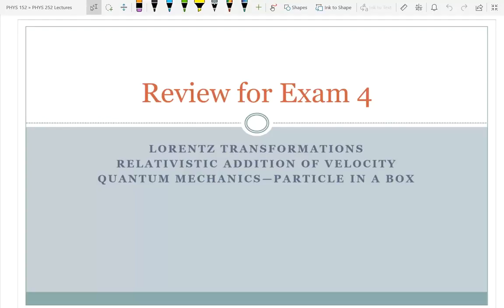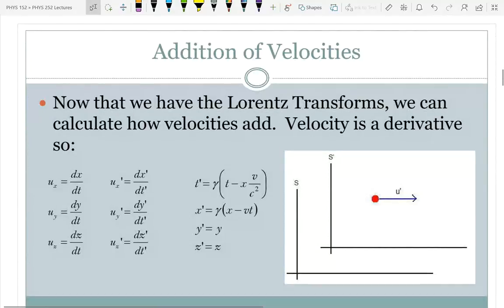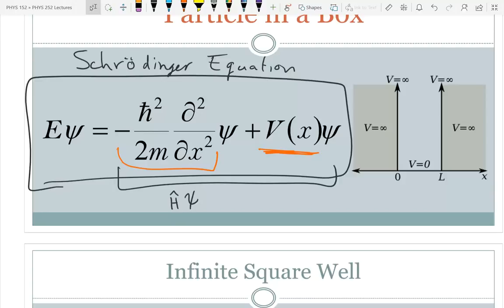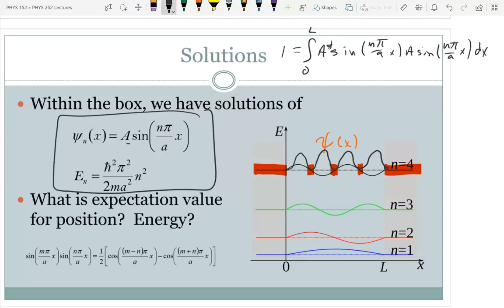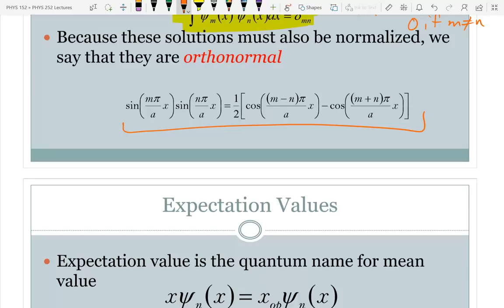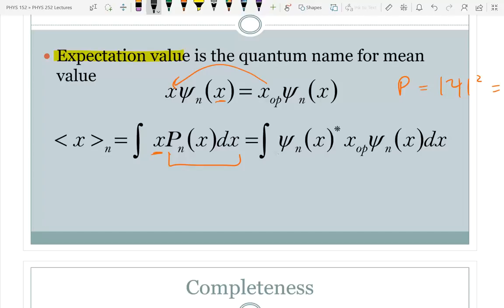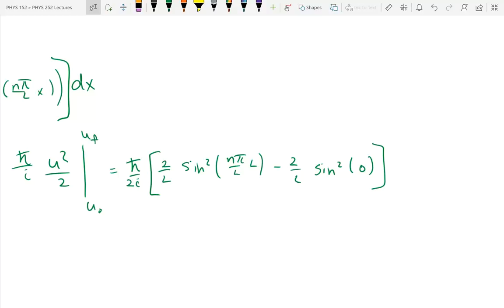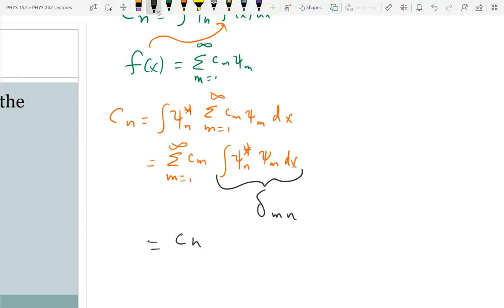PHYS 252 Lecture 13 Review for Exam 4 and more Particle in a Box